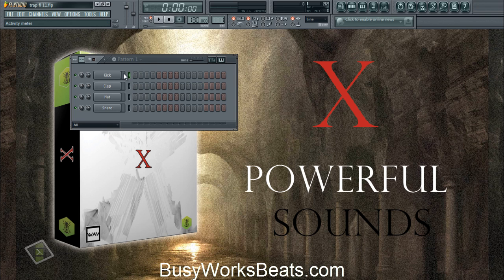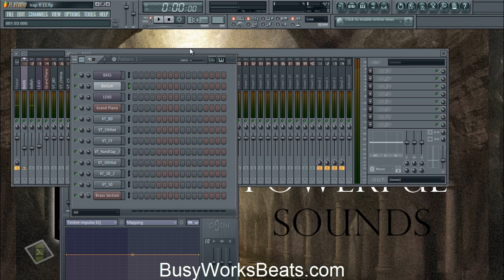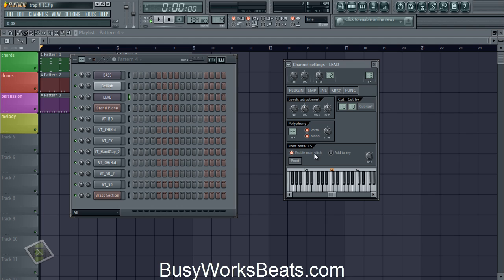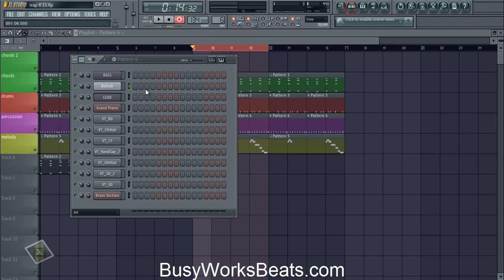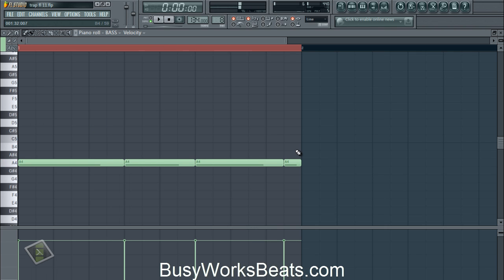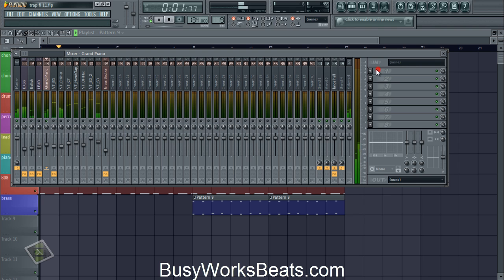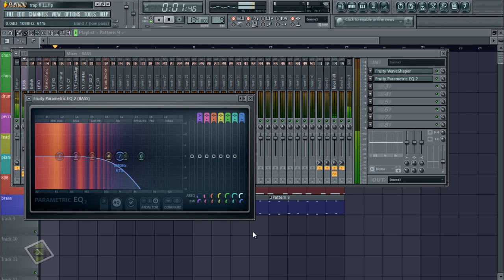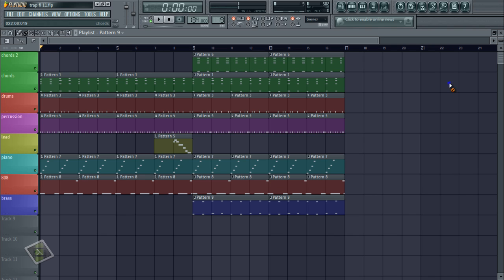Trap Beats in FL Studio 11 (Beginners Guide)